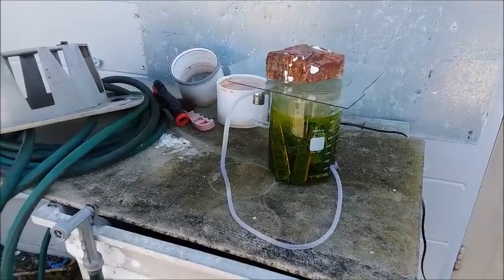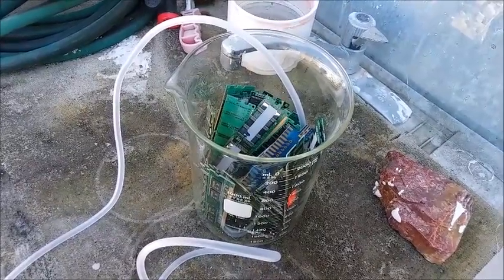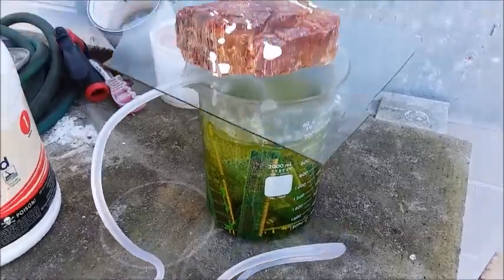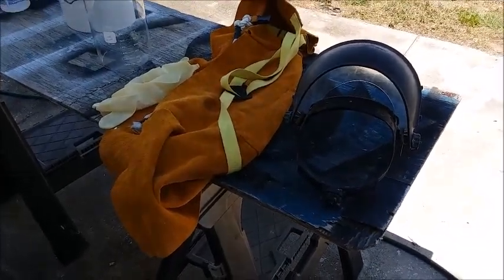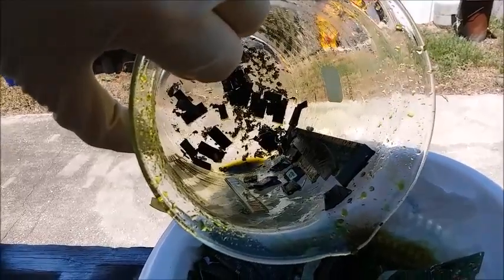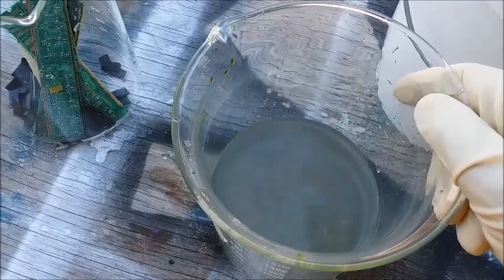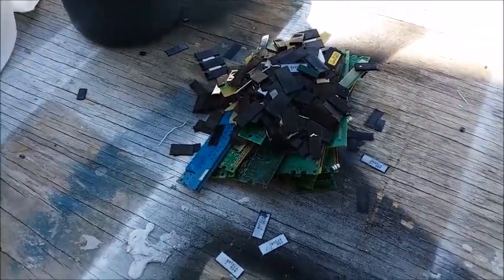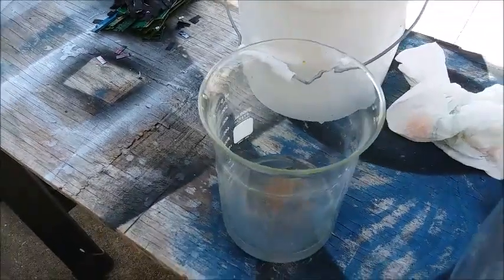My 2nd E-Waste Gold Recovery Run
This video shows all the steps and final results of my second e-waste gold recovery effort getting gold from electronic scrap. This run yielded much more and cleaner gold then the first run. for more information on this and other projects.